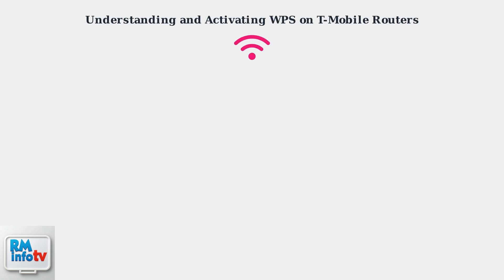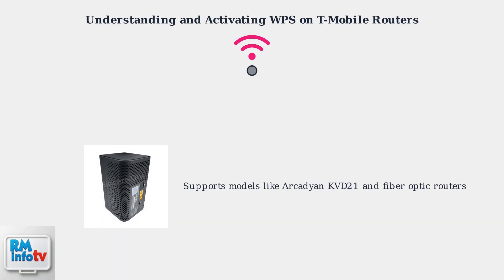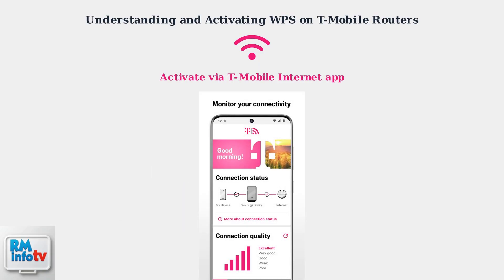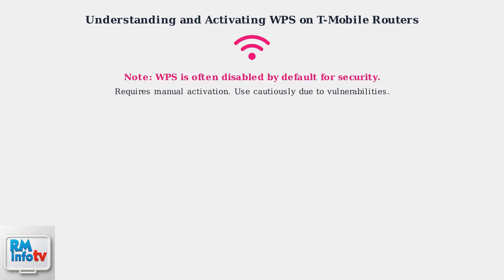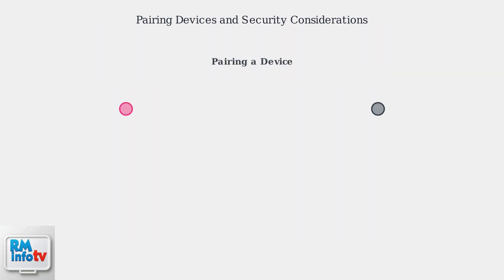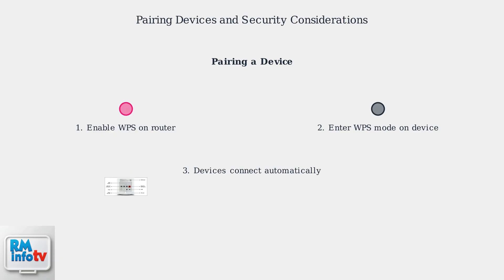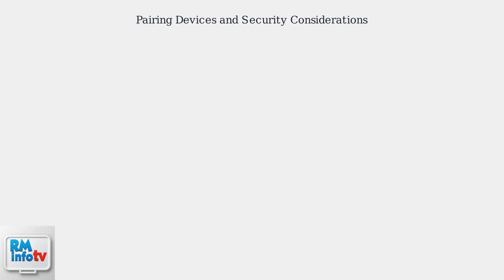How To Activate WPS On A T-Mobile Router – Pair Devices with One-Touch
Activate WPS on your T-Mobile router 🔐. Step-by-step guide to pair devices quickly with one-touch setup.